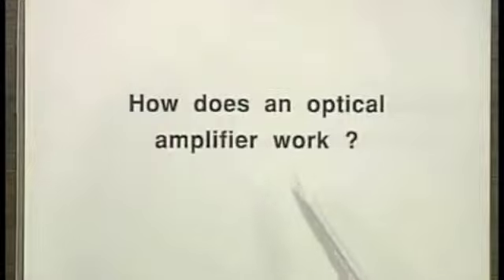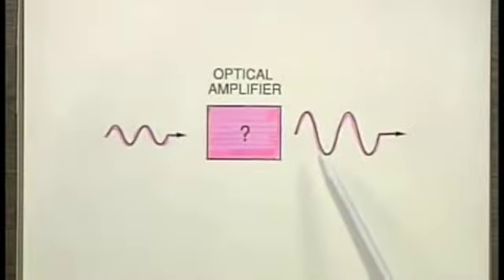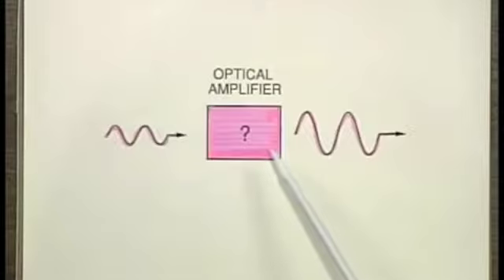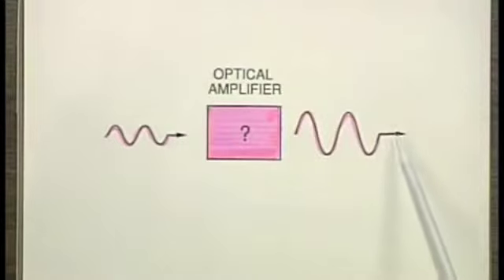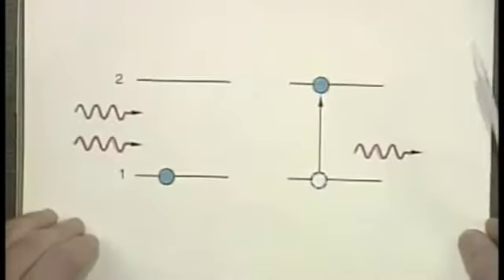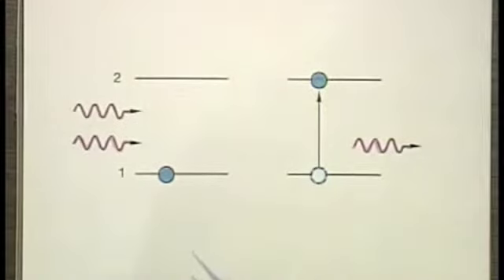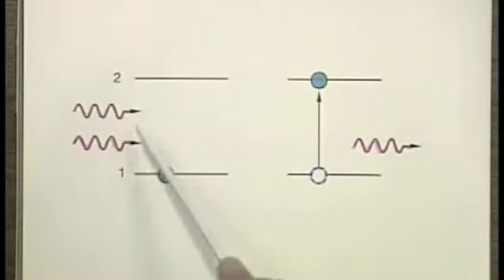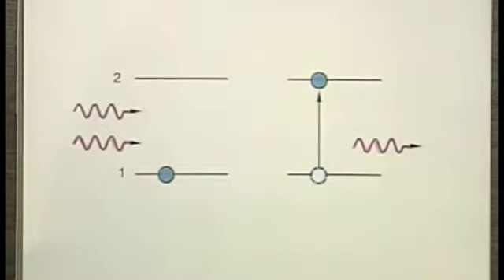Laser Fundamentals edited 3Mins10secs